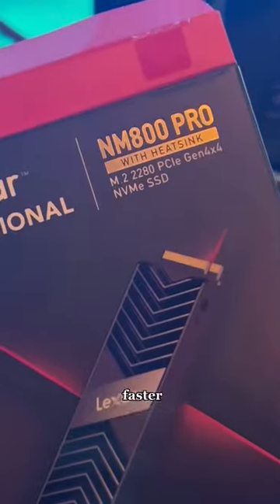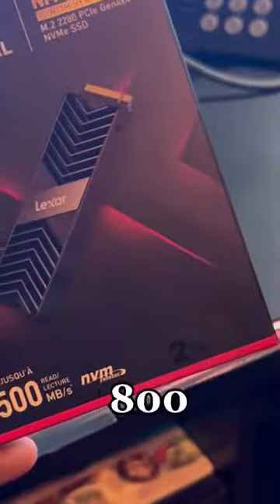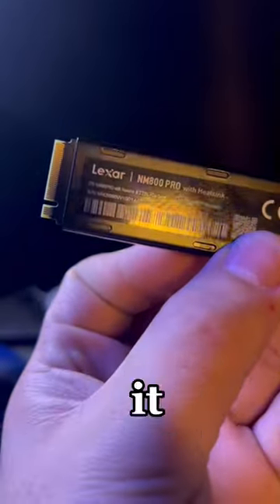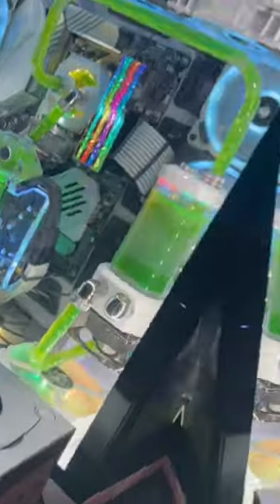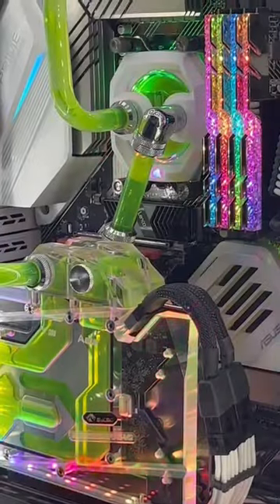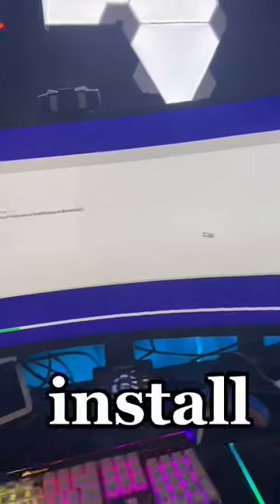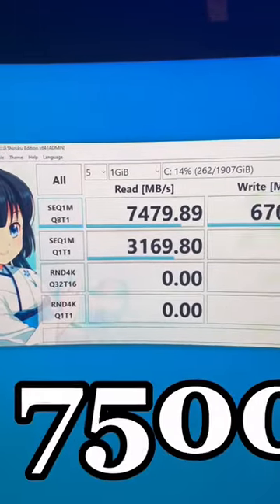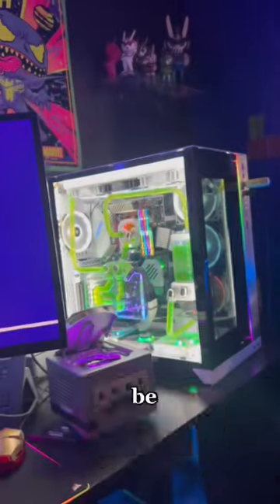The SSD that no one’s talking about